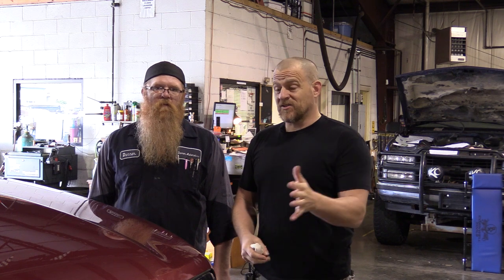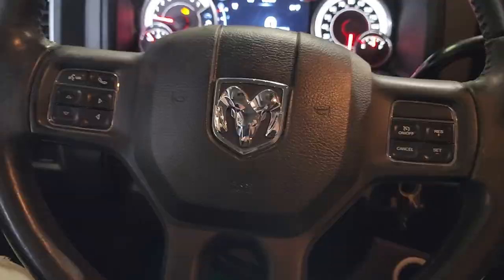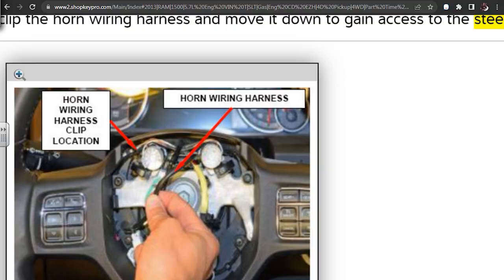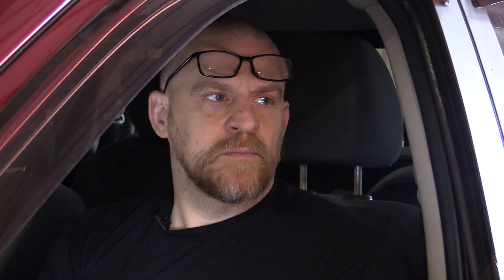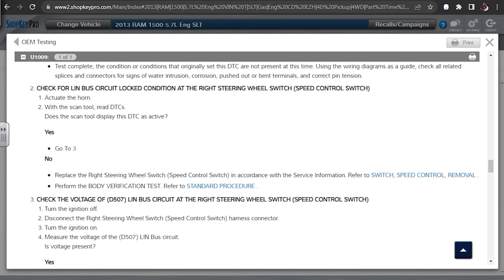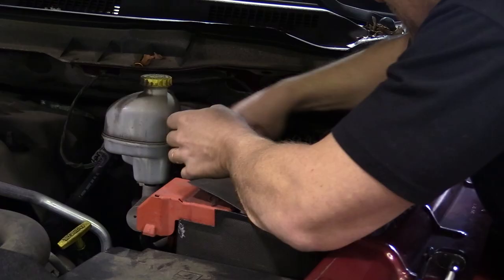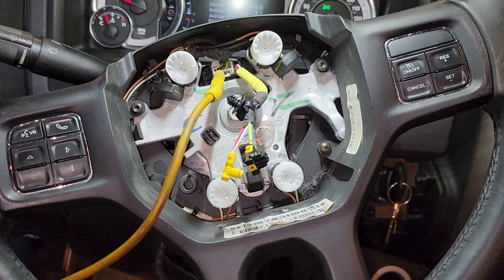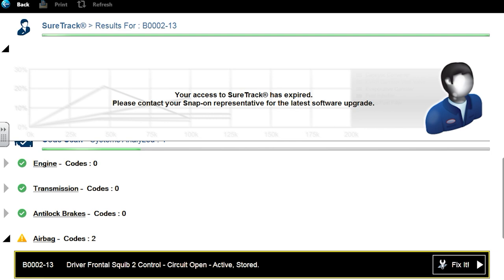2013 Dodge Ram - No Horn/Steering Wheel Switch Functions - LIN Bus Fault [U1009-00]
2013 Dodge Ram NO Horn operation, steering wheel switches do not work, though sometimes the cruise control does. We have some LIN bus codes in memory. Join us as we fix this problem!
00:00 - customer complaint and symptoms U1009-00
03:10 - data from the SCCM (steering column control module)
06:01 - hard fault U1009-00 LIN 2 Bus - Active, Stored
06:06 - horn circuit wiring diagram
09:46 - RC-R36-15 SAFETY RECALL R36/NHTSA 15v-459 Steering Wheel Wiring
11:07 - a clip from an SD Premium video (accidental airbag deployment)
13:10 - researching the right steering wheel switch/module and trouble code U1009-00
18:13 - a key piece of data I missed (the cruise control switches are hard wired!!)
19:45 - air bag safety (how to disable)
20:16 - how to remove the drivers side air bag
24:20 - found a broken wire possibly caused by the recall!
27:11 - how to repair a connector
29:10 - answer to my question-the cruise control switches are NOT on the LIN!
31:35 - horn works!
32:04 - lab scope captures of the LIN and right steering switch
33:50 - showing the hard wired cruise control circuit
37:00 - LIN bus failure but cruise switches worked - answer to why